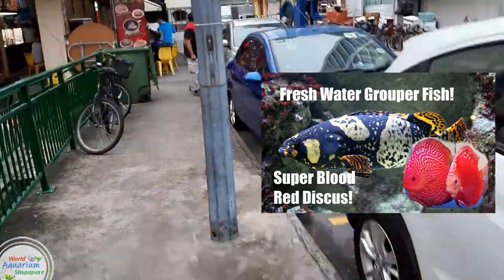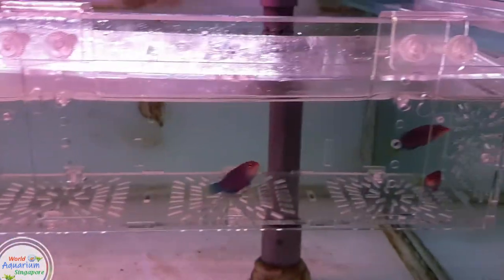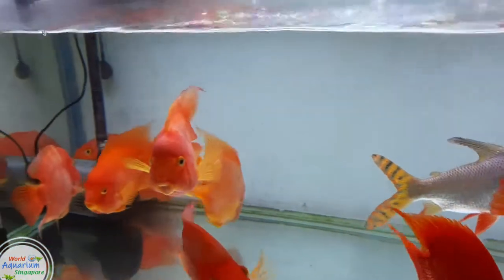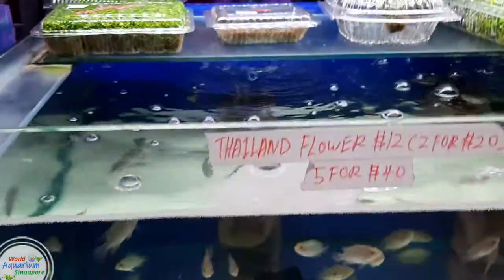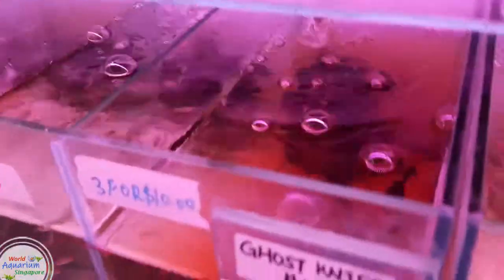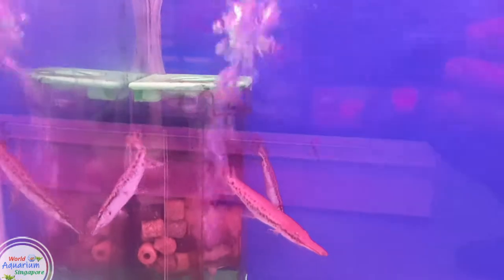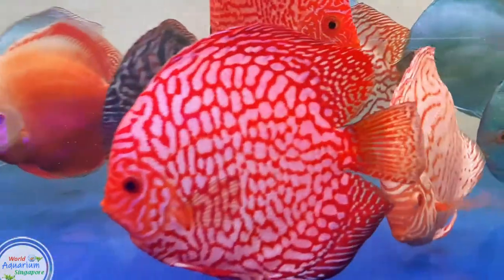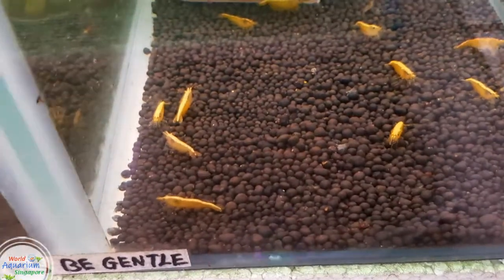Aquarium Fish Shop Tour at PolyART Aquarium and Fresh Water Grouper Fish and Super Blood Red Discus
Fresh water grouper for Sell! and also see Big Super Blood Red Discus on Sell as well.
出售淡水石斑鱼！并且还可以看到关于卖出的超级血红色铁饼。

Bumblebee grouper/Fresh Water Grouper Fish
Max Size: 8ft Care Level (INT): Intermediate Temperament: Aggressive Reef Safe: No Diet: Carnivore Origin: Indo-Pacific Acclimation: Standard Family: Serranidae Minimum Tank Size: 300-500 gal

The Bumblebee grouper is the biggest and most widely distributed grouper in the world. It lives in the Indo-Pacific, from the Red Sea down to South Africa and eastwards to Hawaii and Micronesia. It is rarely encountered north of the Maldives. In the western Pacific, you can find Bumblebee groupers from southern Japan to Australia. It has never been found in the Persian Gulf.

The Bumblebee grouper lives along both tropical and temperate coasts, but it tends to avoid cool temperate waters. The species is native to the following countries:

The Bumblebee grouper is normally seen in lagoons and around coral reefs, but it has also been observed over rocky bottoms, mudflats, among seagrass and out in pelagic and epipelagic waters. Unlike most other large species of fish, large Bumblebee groupers will sometimes enter shallow inshore environments, such as harbours and estuaries, and really large specimens (100 cm / 3.3 feet) have been caught near shore and in harbours. The fish will even swim into brackish water. This species seem to be very fond of caves and wrecks and large specimens will often spend a lot of time in a specific “home” cave or wreck.

The Bumblebee grouper has been found down to a dept of 100 meters (330 feet), but it is more commonly encountered in shallower water.

Blood Red Super Discus

Quick Care Facts
Care Level: Moderate
Temperament: Peaceful
Maximum Size: 8"
Minimum Tank Size: 55 gallons
Water Conditions: 78-86° F, KH 1-3, pH 6.0-7.5
Diet: Omnivore
Origin: Amazon, South America
Family: Cichlidae
Species: Discus
Aquarium Type: Community

In the wild, Discus are found living in the upper tributaries of the Rio Negro and Rio Madiera along with the surrounding lakes and flood plains. The water is very low in mineral content, which makes it "soft" water with a low pH ranging from 4.0 to 7.0. The water also maintains very stable and consistent water parameters year round, including water temperatures that range between 80 to 86 degrees Fahrenheit both during the day and night.
When keeping Pigeon Blood Discus in the home aquarium, it is extremely important to replicate their natural surroundings and water parameters as closely as possible. It is also very important to maintain very consistent water parameters that have very little fluctuations pH, temperature and dissolved mineral fluctuations.

Aquarium Care
Pigeon Blood Discus aquariums should closely resemble their natural Amazonian habitat with plenty of plants and branching root. Water parameters should be very consistent with a pH near 6.8 to 7.2, temperature between 82° to 86° Fahrenheit with low to medium water currents. Discus can thrive in a wider range of water parameters as long as the changes are not sudden and the fish has adequate time to adjust to changing parameters. Pigeon Blood Discus should not be housed with aggressive or boisterous fish species or in aquariums with intense lighting or strong water currents.

When keeping Discus with live plants, it is best to keep the aquarium pH between 6.0 to 6.8 and a lower water hardness of 150 PPM or less. Lastly, be sure to maintain excellent water quality at all times as Discus do not leave a lot of room for error when it comes to water quality and consistency. Recommended tank mates include: most Tetra species, loaches, cory catfish, smaller Plecostomus species, Siamese Algae Eaters, Ottocinclus, Rams, peaceful Rasbora species, Rainbow fish, Hatchet fish and Pencilfish.